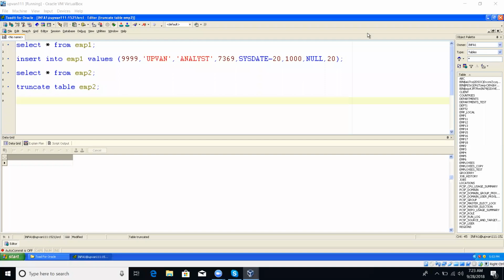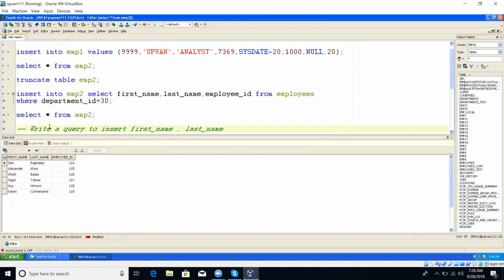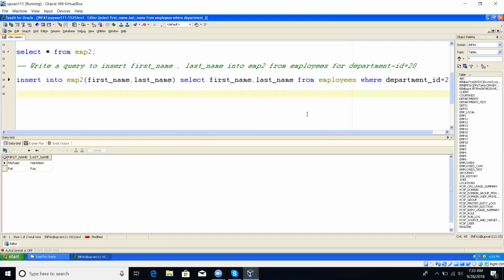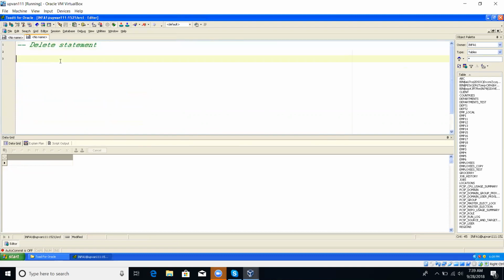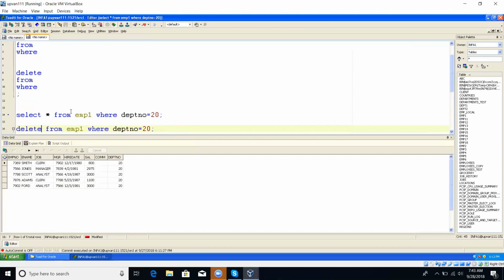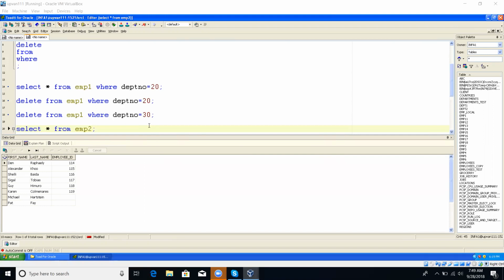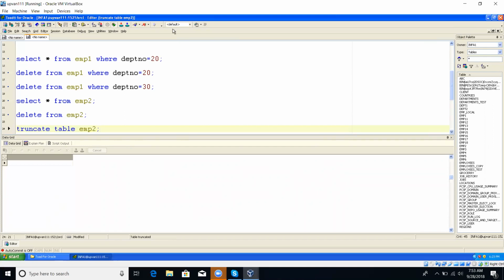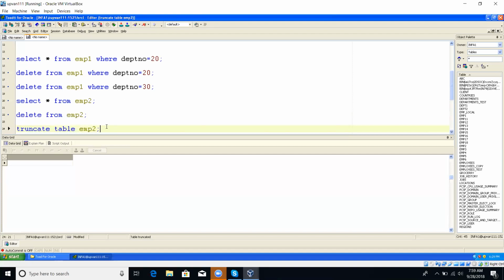Insert , Delete and Truncate